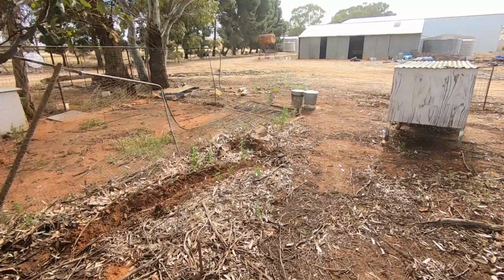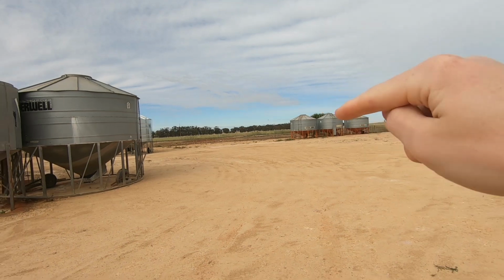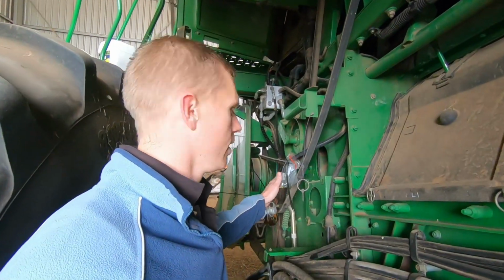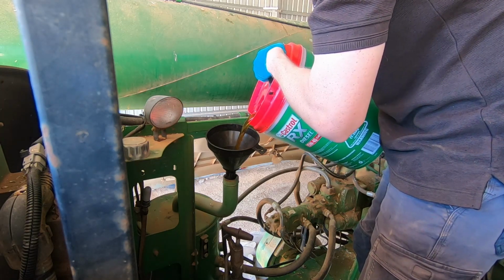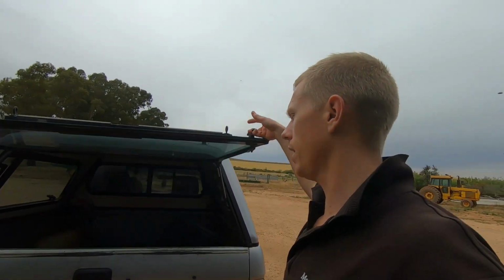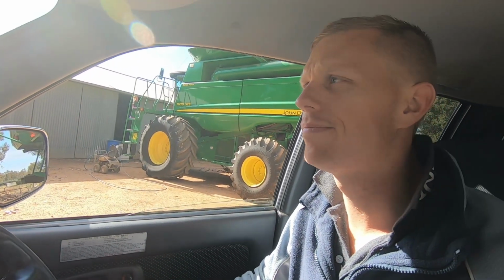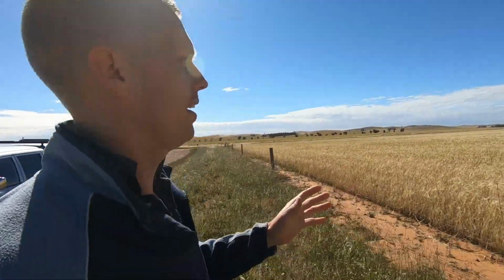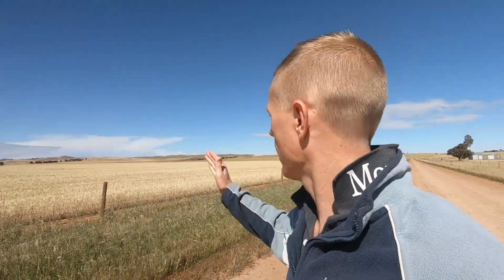Rain, Hail, Storms & Not Much Sunshine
It will not stop raining at the moment and it is pushing our harvest start date way back. We had an incredibly strong storm come through and knock some trees over, plus we take a look at some hail damage.